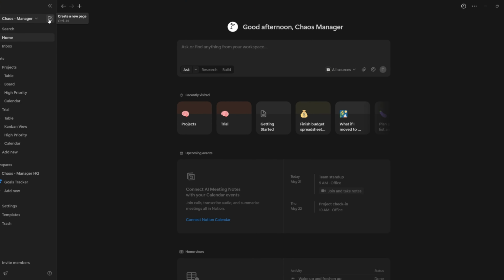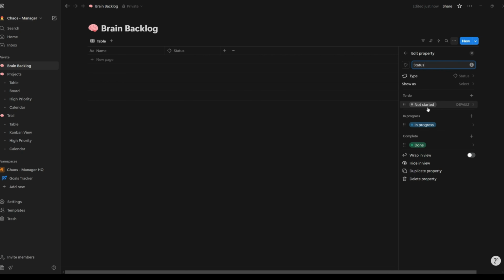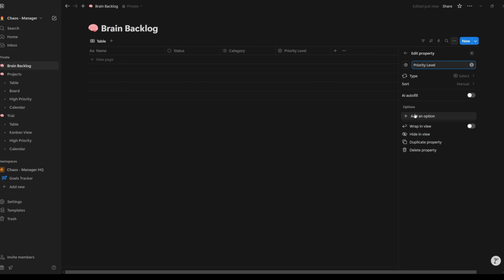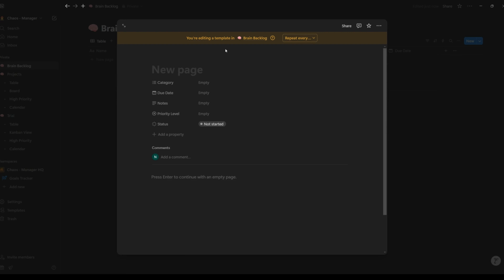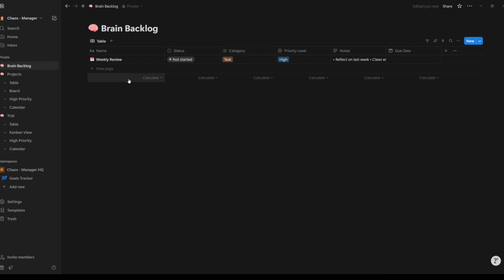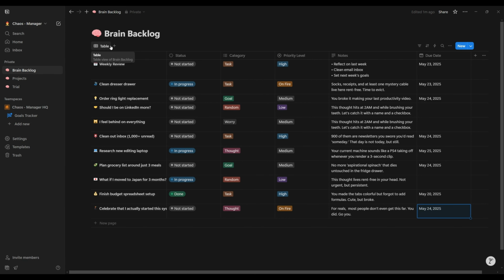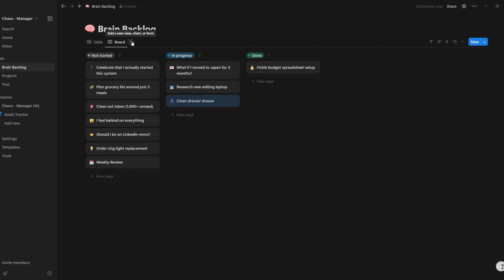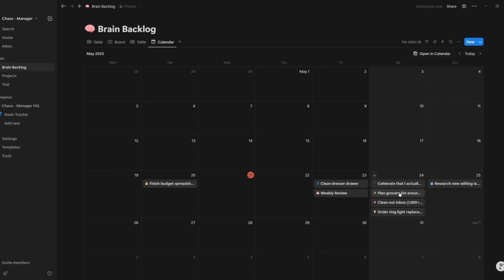Why Your Brain Feels Overloaded: Time to Backlog Your Thoughts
In this Video, we're building a Brain Backlog in Notion — your brain’s external hard drive.
Whether it’s to-dos, spirals, genius ideas, or “why did I just remember that thing from 2014?” — this setup helps you hold it all without having to deal with it all at once.

:) What You’ll Learn:
 How to set up a table in Notion (no experience needed)
Columns that actually make sense for chaotic minds
Templates for recurring stuff (workouts, reviews, spirals, etc.)
How to turn your chaos into a Kanban board
Bonus views: high-priority filter & calendar mode
Why it's okay if your system is cute but also a little broken